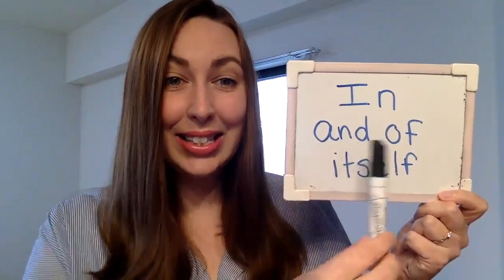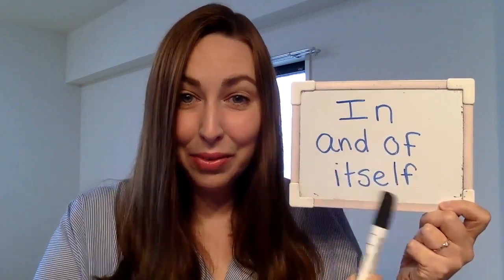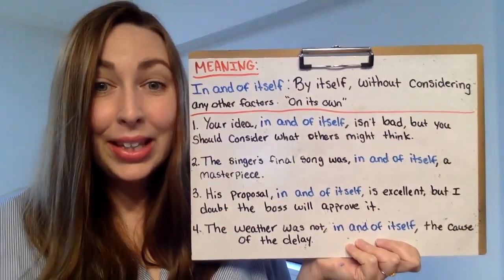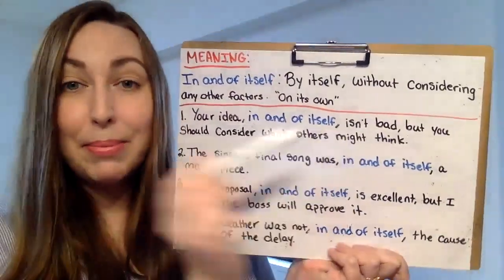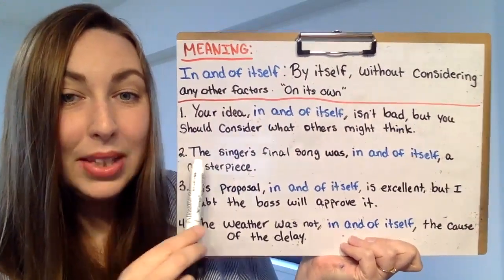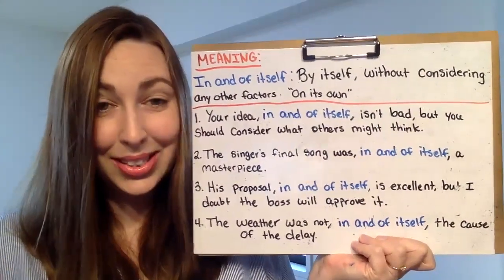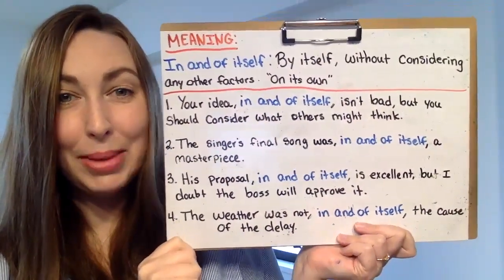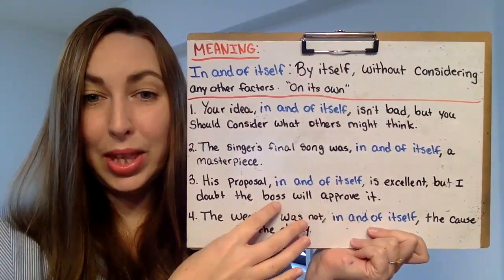ADVANCED English Phrase: In and of Itself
In today’s English lesson we are learning the phrase “in and of itself.”
Do you know this advanced English phrase?

Some textbooks and books that I recommend:
100 Great Short Stories